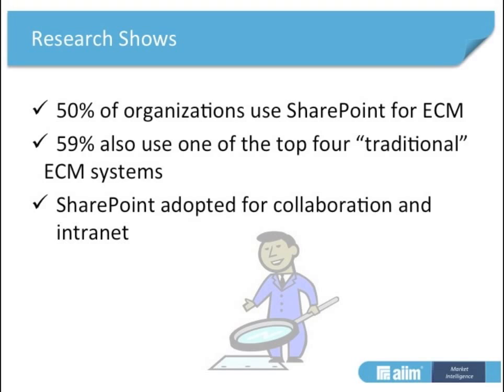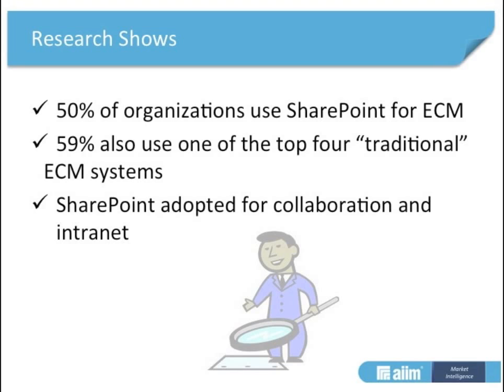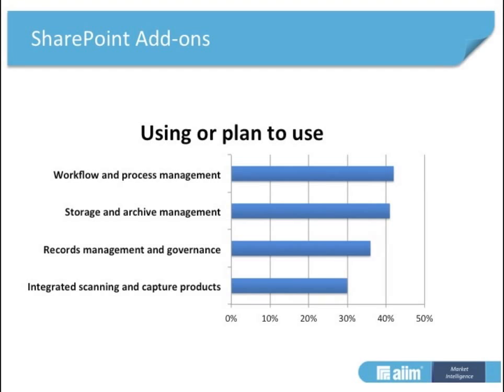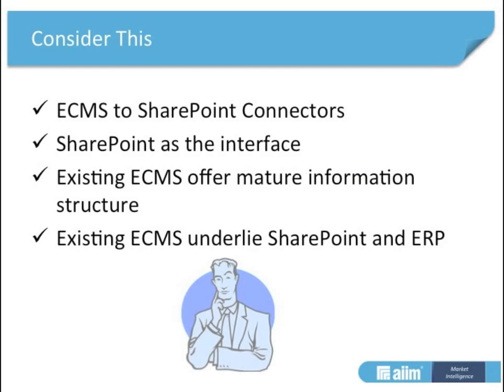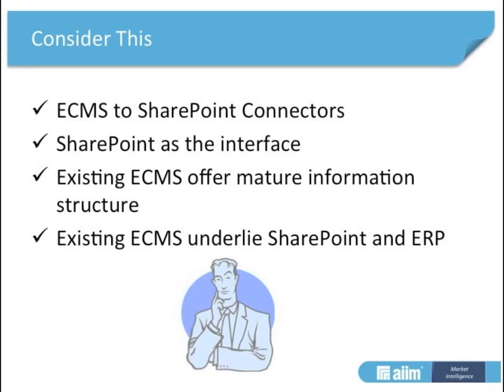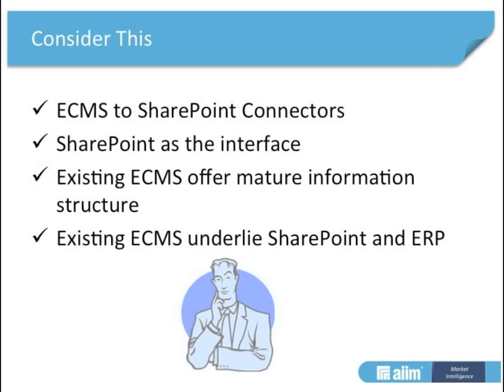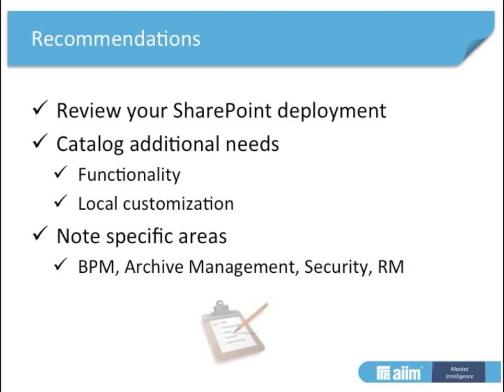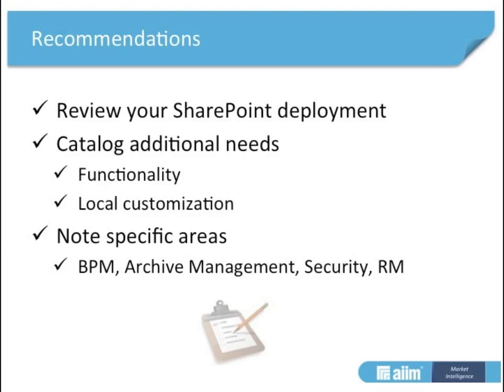Extending SharePoint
I have been asked many times about extending SharePoint use within an organization and I will typically respond by acknowledging that there are many ways to do this, one of which is to look at what you have in place. There is a tendency to look for additional tools outside without consideration of those tools you have already bought and could implement. So, as the title of this segment says, Extending SharePoint? Consider Your Current ECM System.